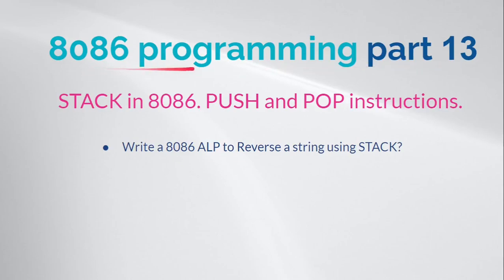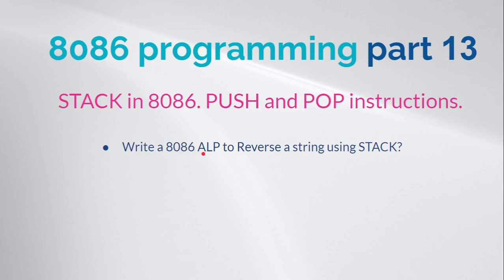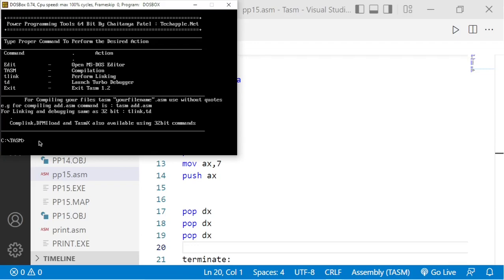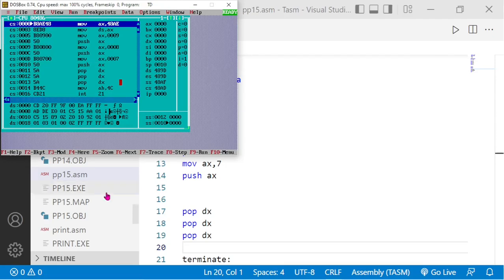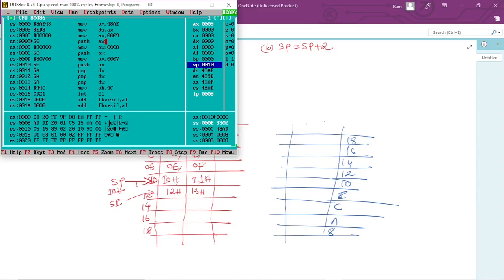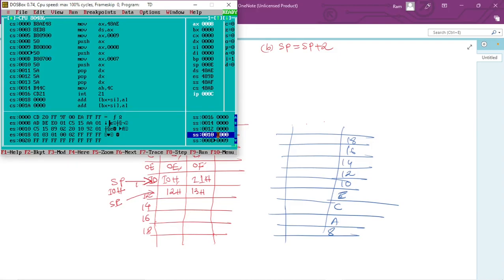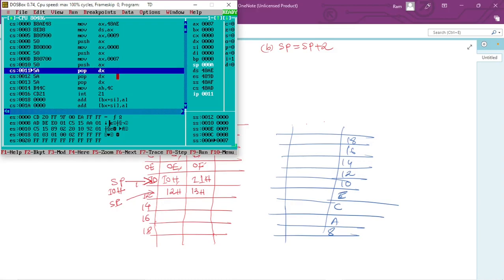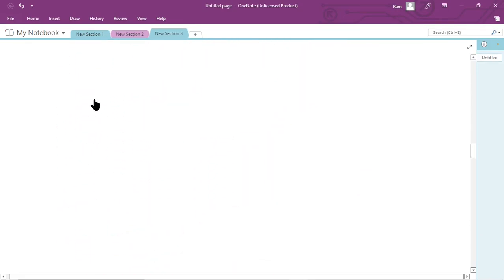8086 programming. Part13-STACK in 8086. PUSH and POP instructions.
In this video series we shall learn how to write programs step by step. Specifically in this video we shall learn about STACK in 8086 ALP assembly language program .Introduction to STACK in 8086 programming 8086 ALP assembly language program. How to PUSH and POP in 8086 ALP assembly language program . PUSH and POP with example program. STACK in 8086 ALP assembly language program with example program. Reverse the string using stack 8086. How to use stack to reverse the string in 8086 ALP assembly language program.